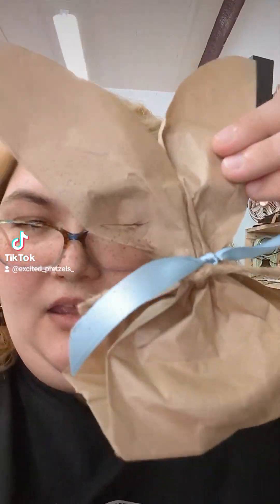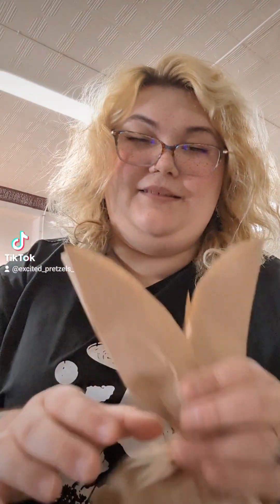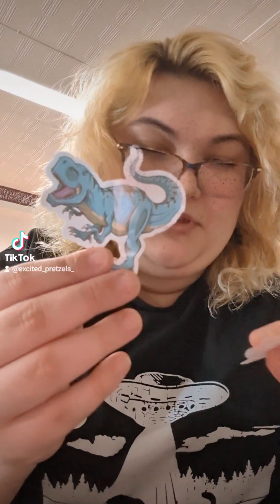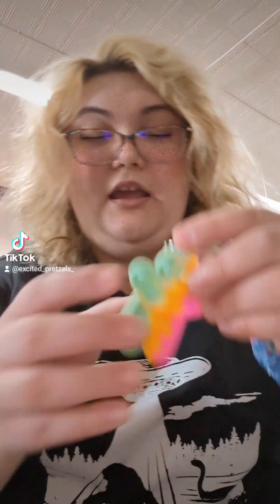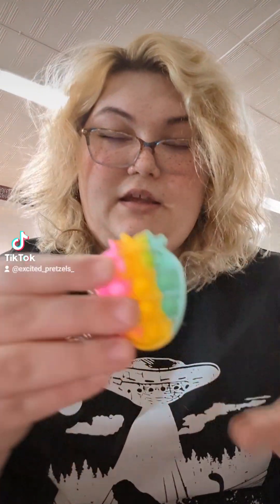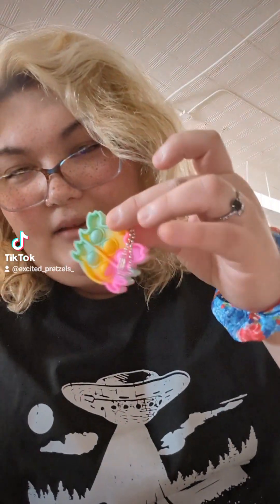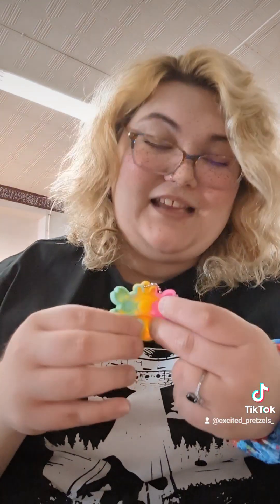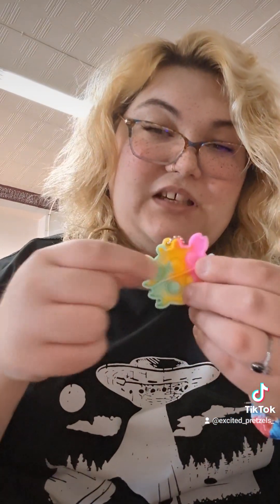Opening Mystery Spring Theme Grab Bags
I opened 3 mystery grab bags from my job!! what do you think about these??